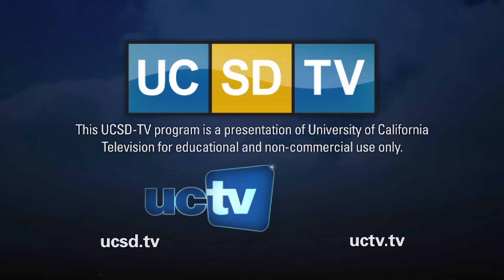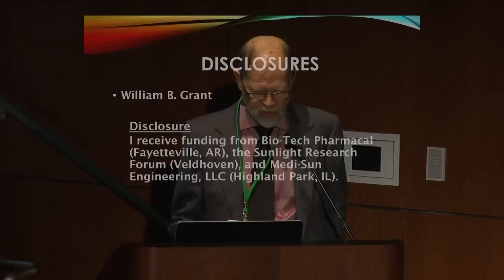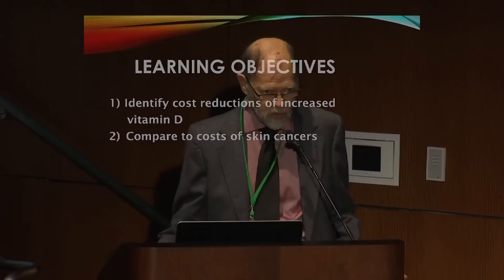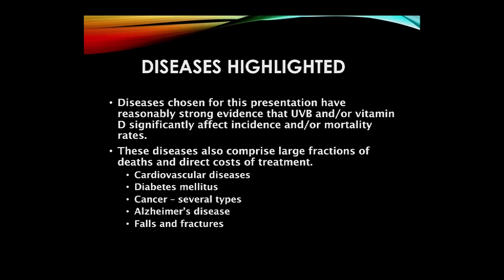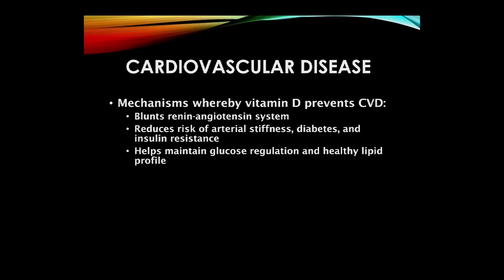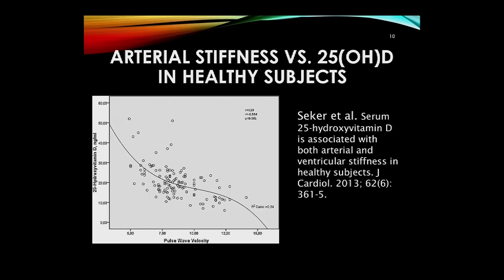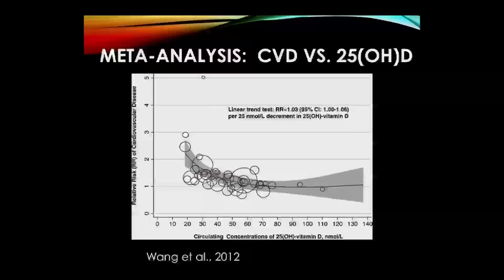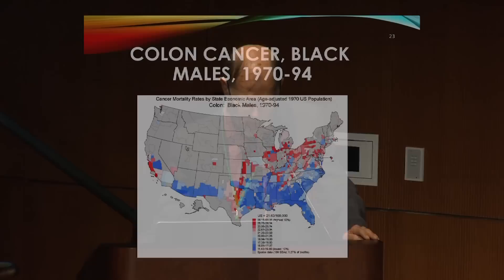Cost/Benefit of Optimal Health with Sunshine Vitamin D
William B. Grant, PhD, Sunlight, Nutrition, and Health Research Center, looks at the costs and benefits of increasing vitamin D-related behavior. Identify the cost reductions of increased vitamin D as it compares to the cost of skin cancers. Recorded on 12/10/2014. Series: "Vitamin D for Public Health - Integrating Sunshine, Supplements and Measurement for Optimal Health 2014" [4/2015] [Health and Medicine] [Professional Medical Education] [Show ID: 29082]